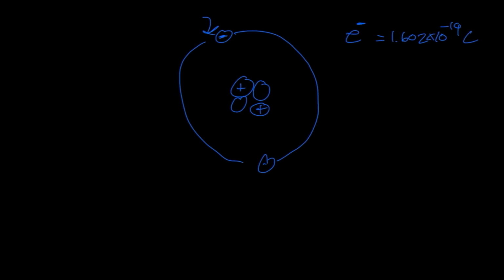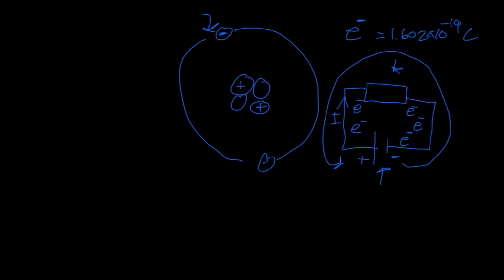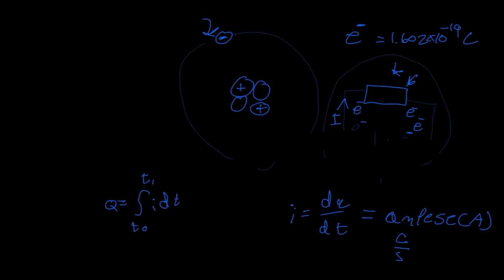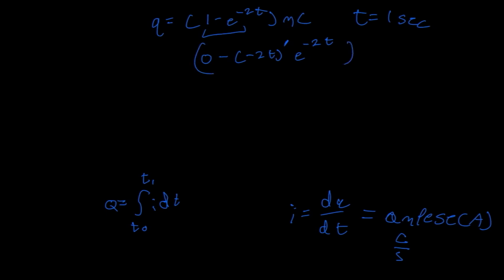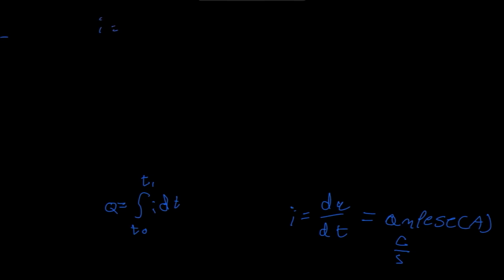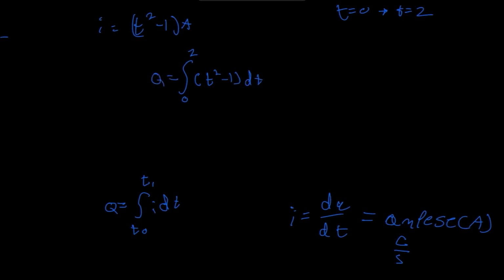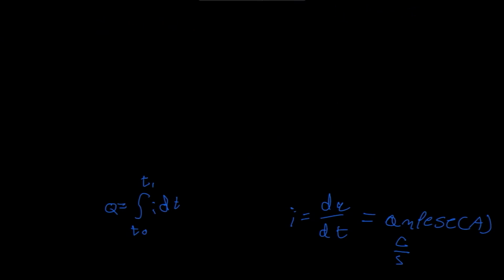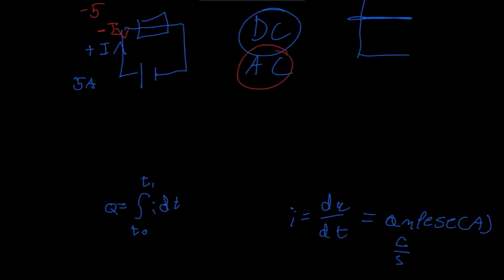Charge and Current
This video uses the book Fundamentals of Electric Circuits fourth edition Alexander, Sadiku
Mistake on spelling ampere